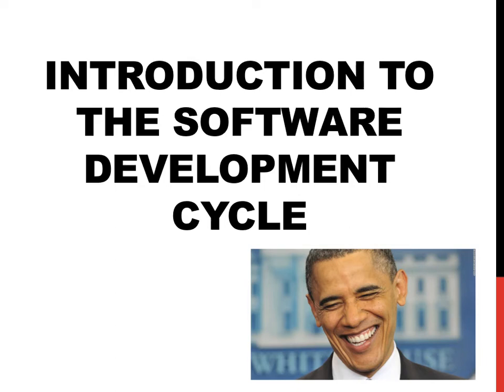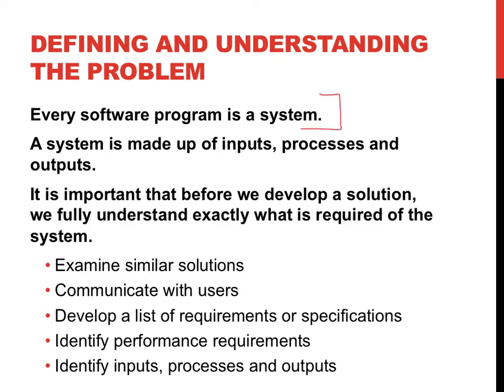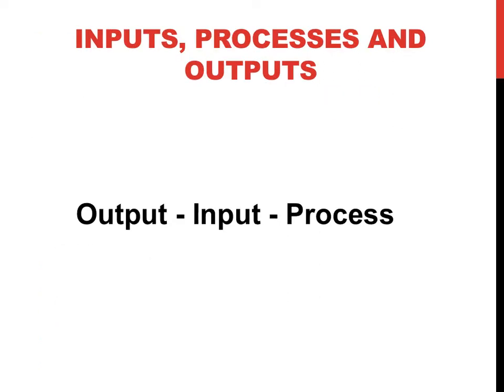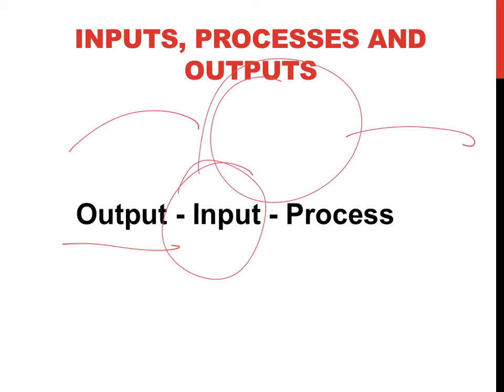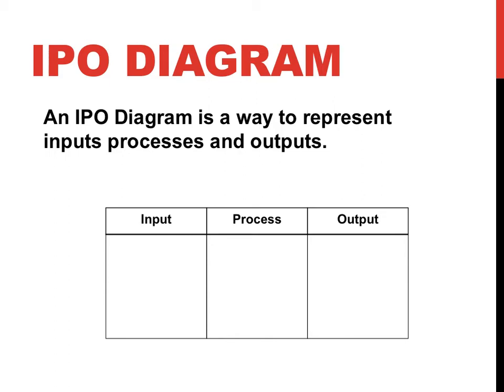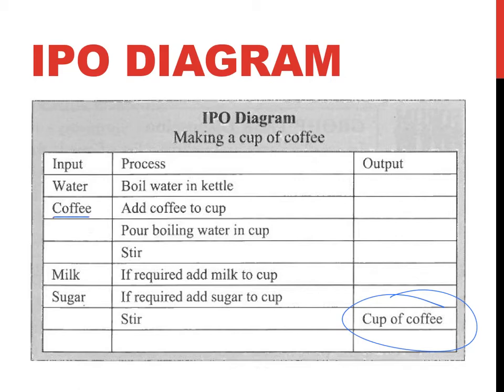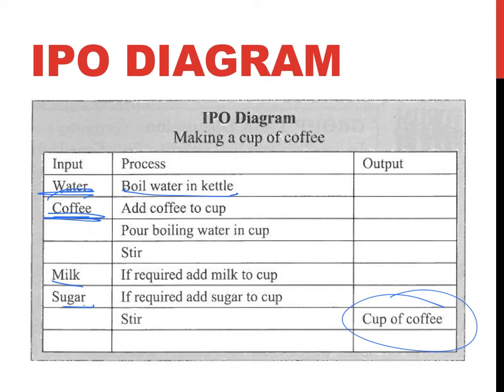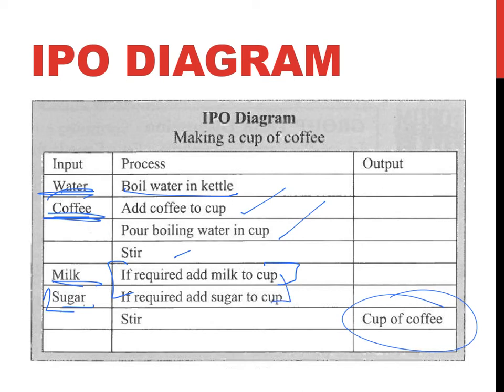8.2.1 Understanding the problem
¥ clarification of the specifications
¥ performance requirements
¥ identification of inputs and required outputs
¥ determining the steps that, when carried out, will solve the problem
¥ Input Process Output (IPO) diagrams